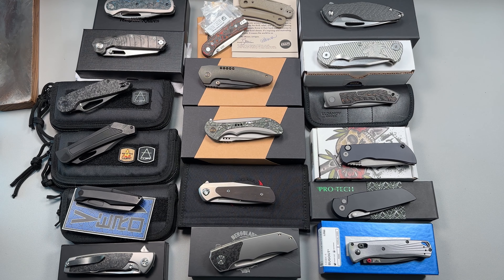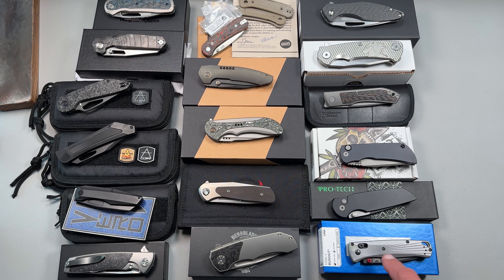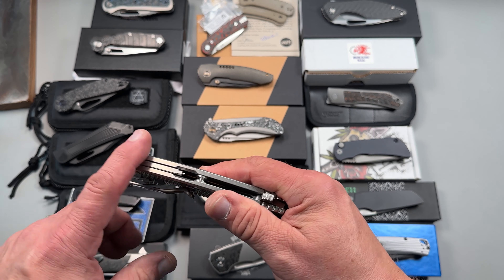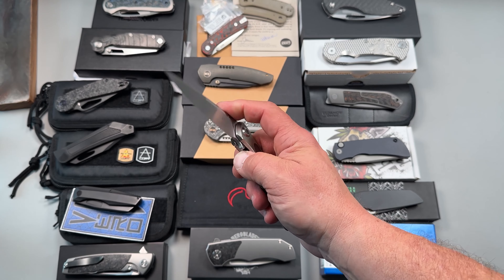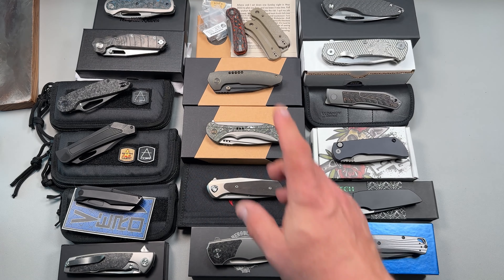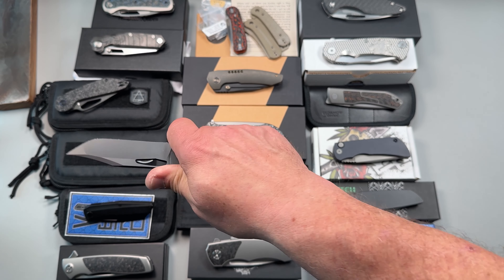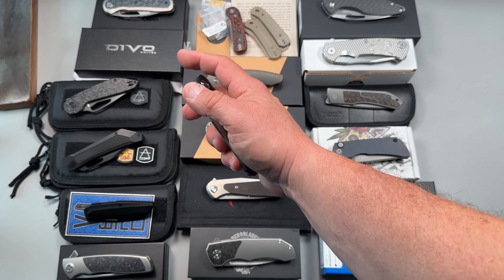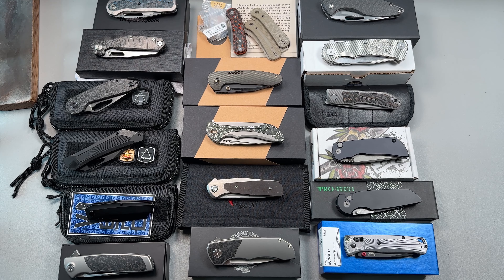An RNK inventory reduction video… I want to plan for some big things that may be coming!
Please, go to the Community post to see the latest status of each (or BladeBinge as list each knife):

Original Goat-RNK to save 15%
Skiff Caged Bearings-RNK10 to save 10%
Rockscale Design-RNKRSD to save 10%
BladeBinge Shop-RNK10 to save 10%
Divo Knives-RNK10 to save 10%
White Mountain Knives-RNK10 to save 10%